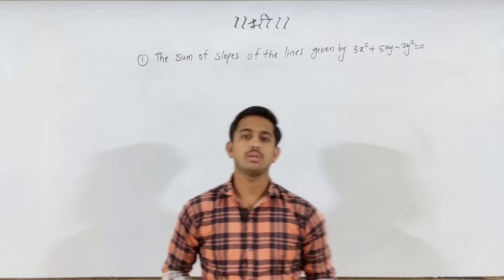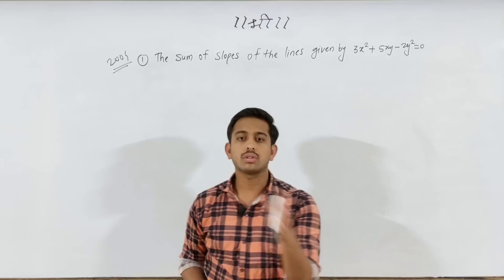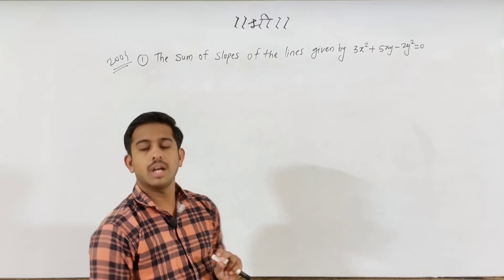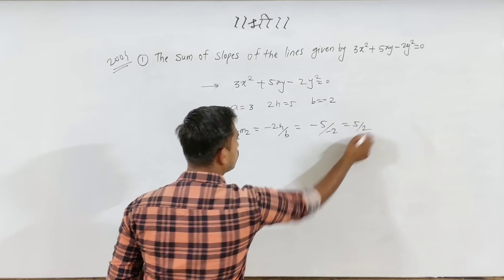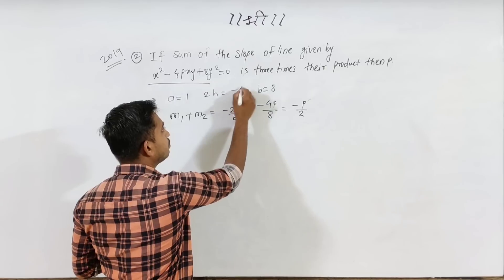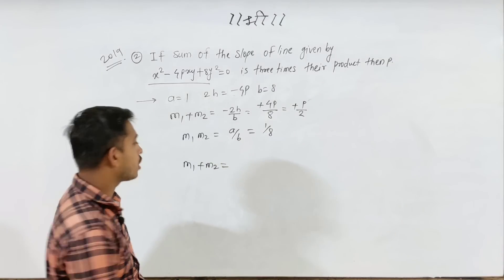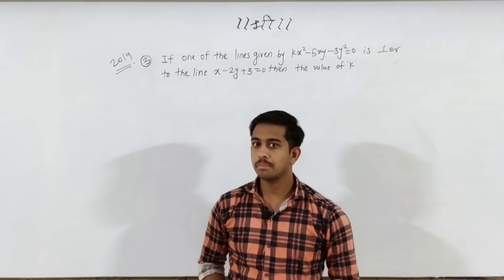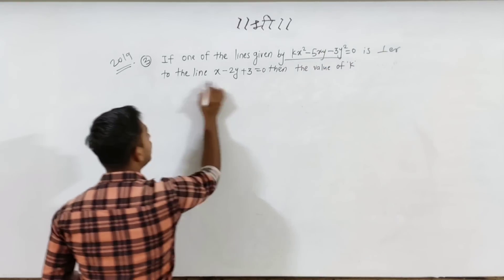Pair of Straight Line With PYQ | Part-1